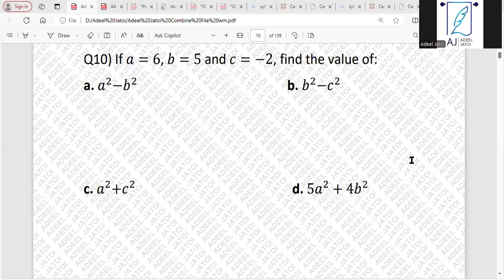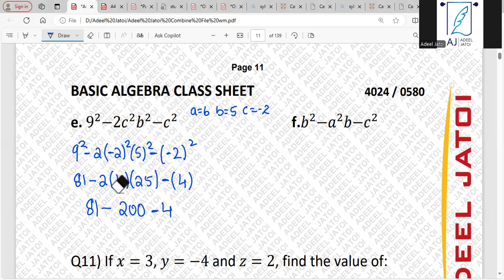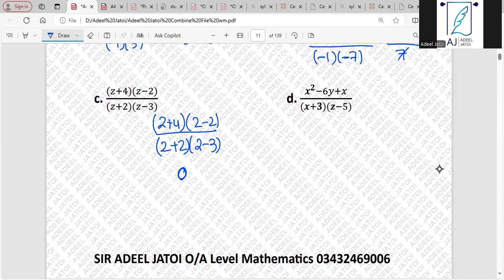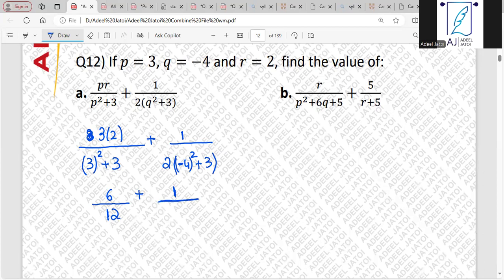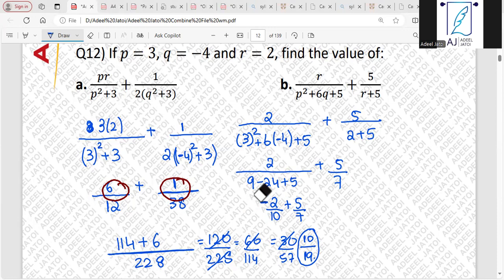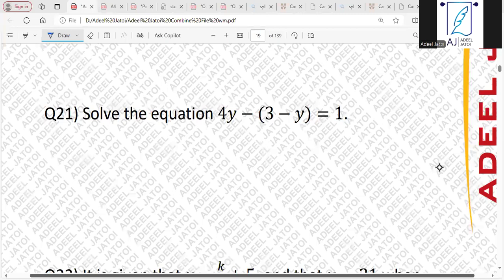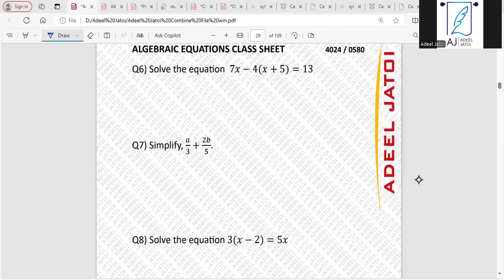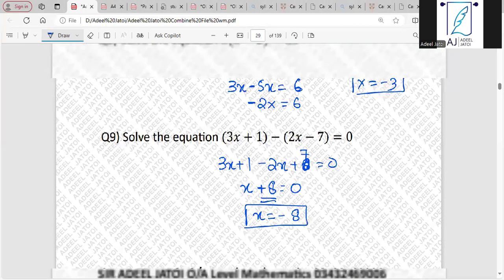O Math Basics substitution and equations Class 2